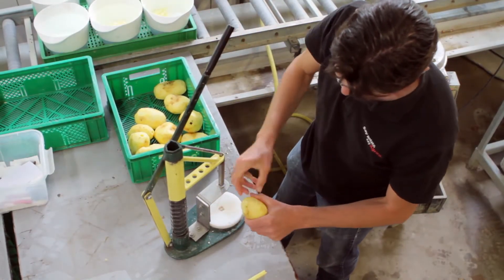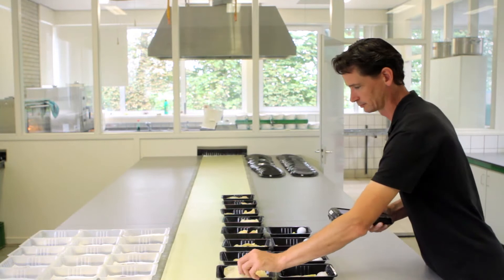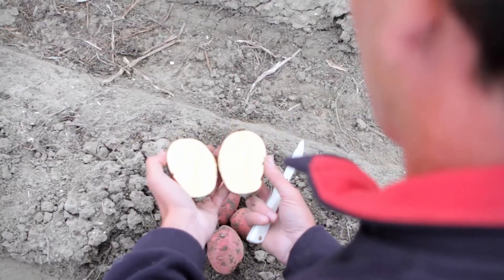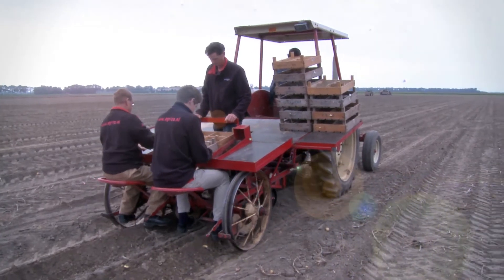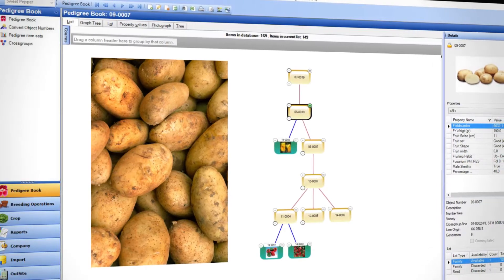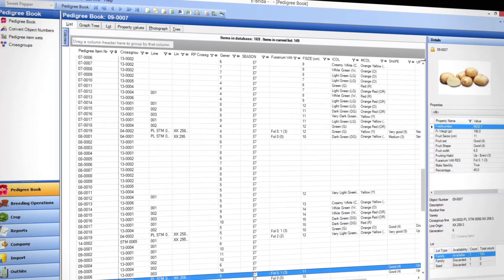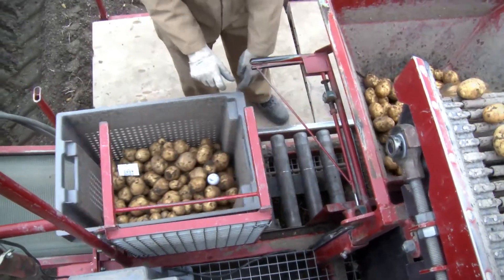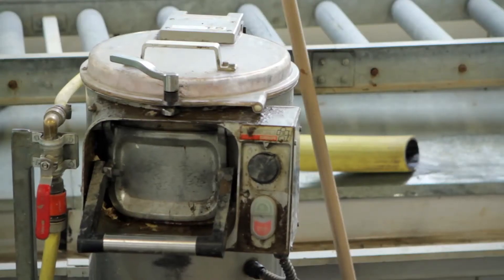Agrico and E-Brida US version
Agrico Research gebruikt een golfbal met RFID voor de identificatie van haar proefvelden. Deze systematiek is naadloos geïntegreerd in de systematiek de software voor de veredeling: E-Brida.